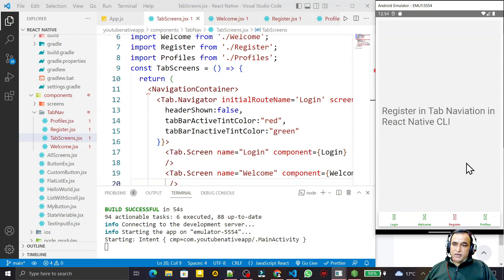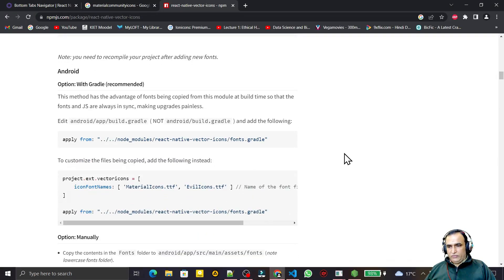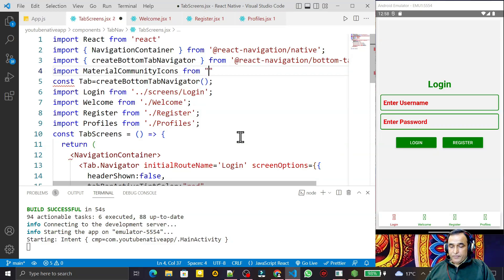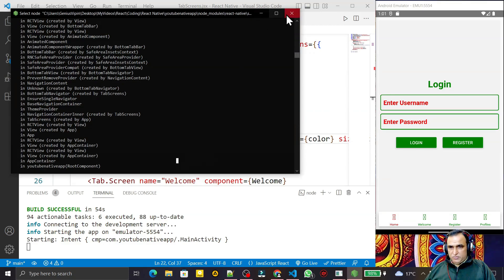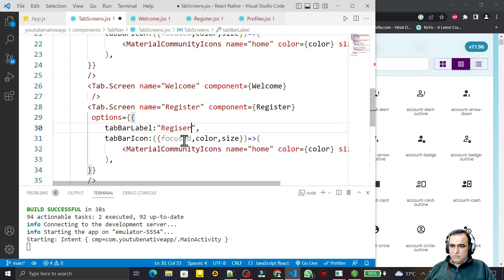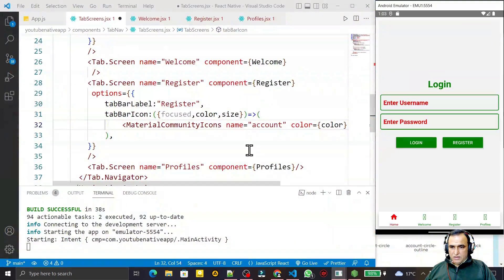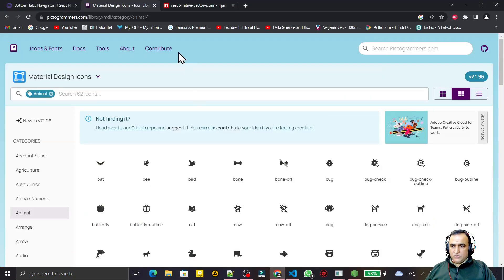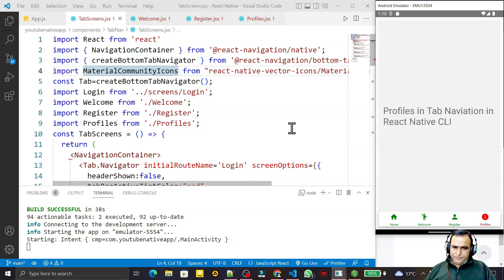React Native Icons in Bottom Tab Navigation -25.2 | Dr Vipin Classes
Bottom Tab Navigation Icons in React Native CLI